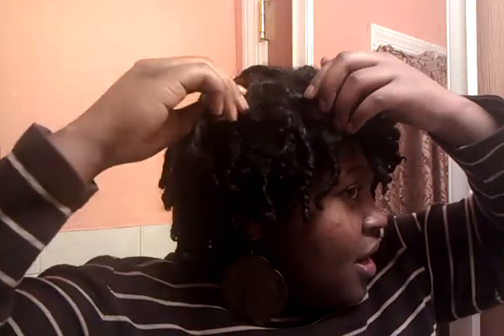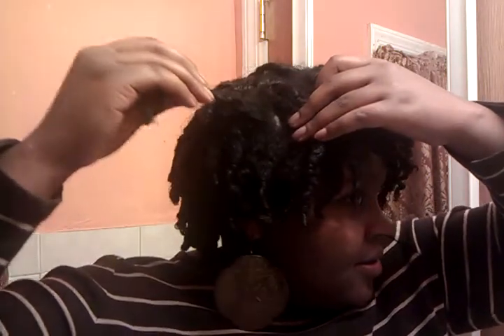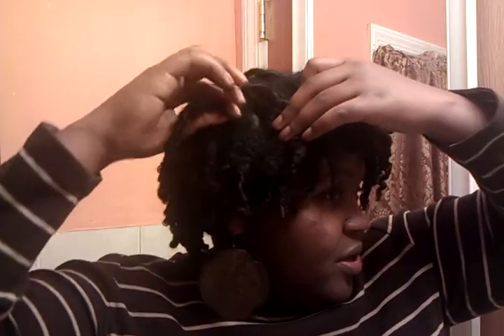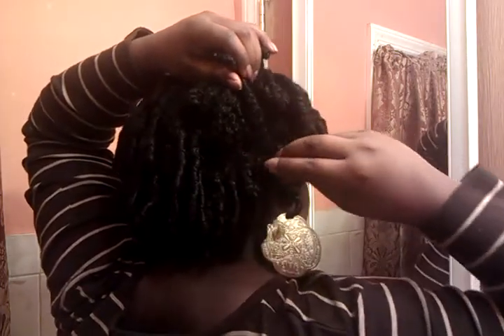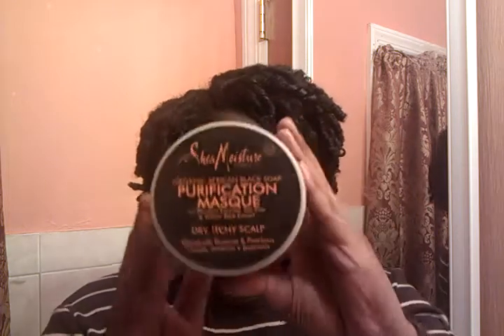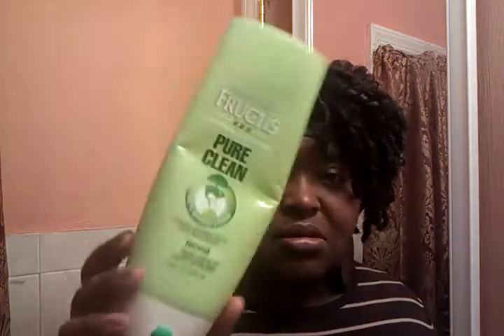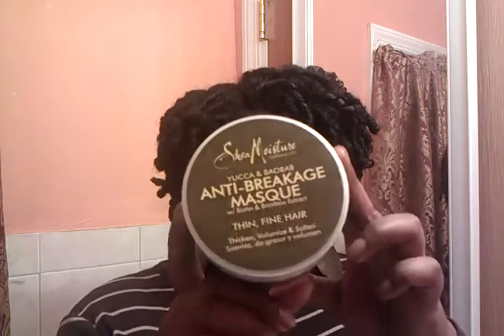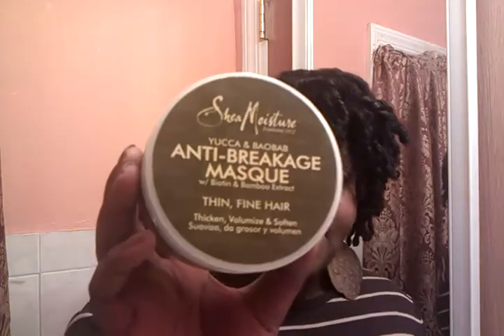Finger Coils: Styling my natural hair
I decided to give finger coils another try